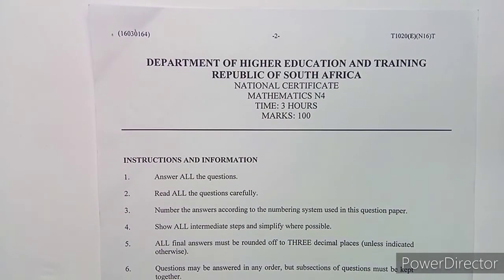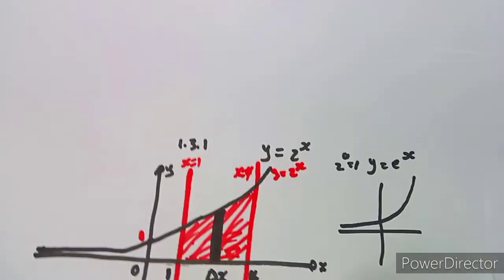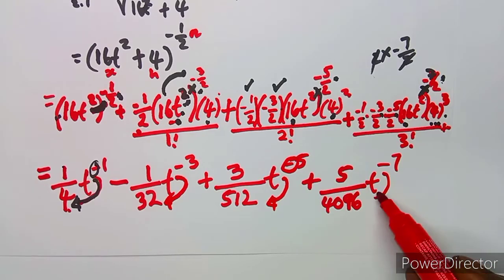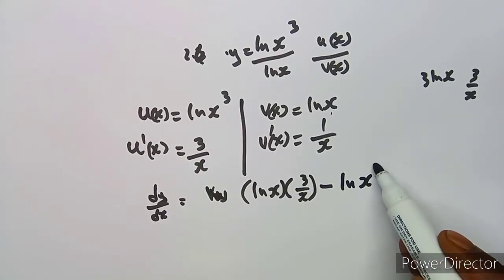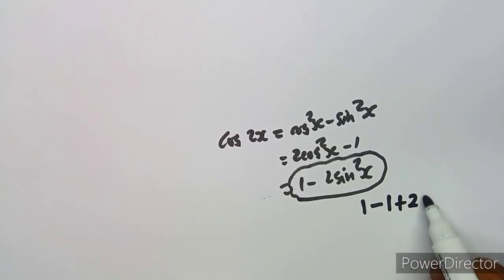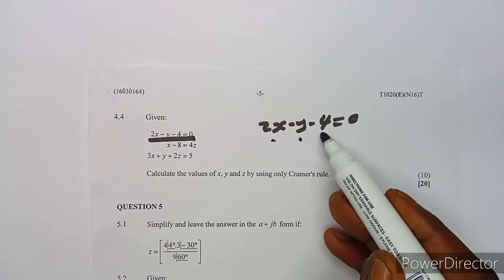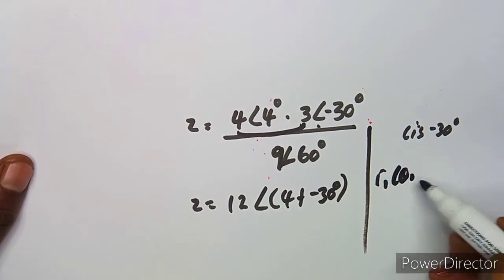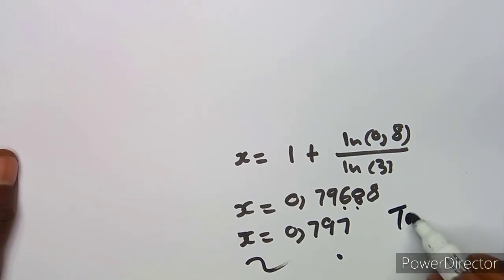Mathematics N4 November 2018 FULL Question Paper and Memo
Mathematics N4 November 2018 FULL Question Paper and Memo ‎@Maths Zone African Motives

Mathematics N4.
Mathematics N4 Question Papers.